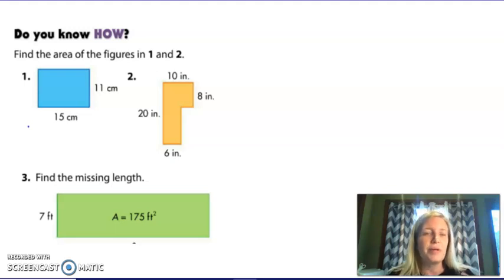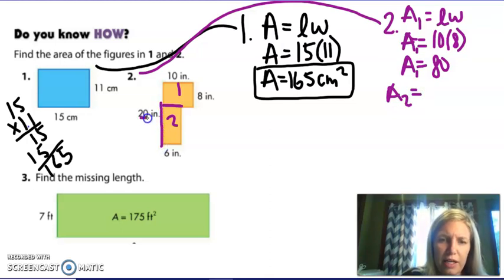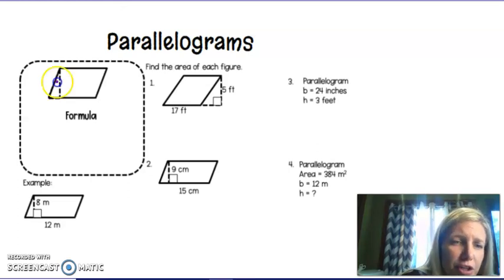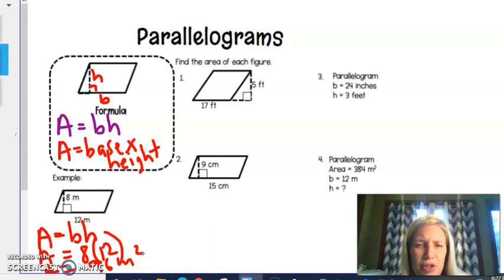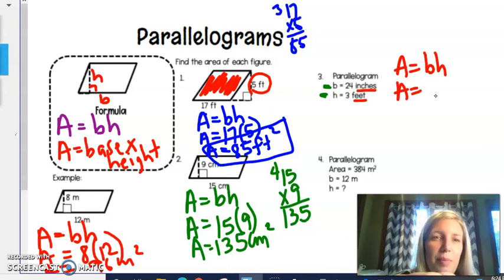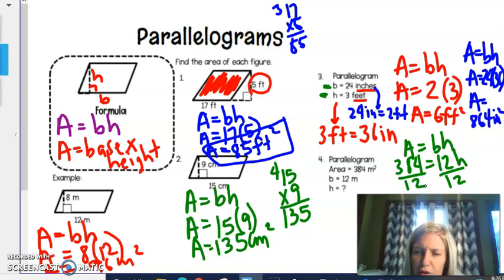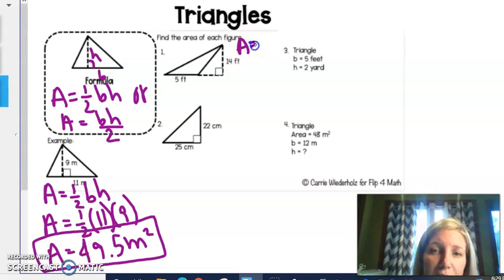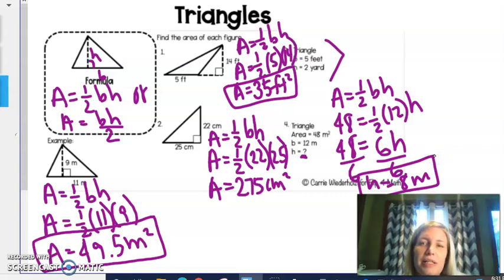Section 17.3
Finding the area of parallelograms and triangles